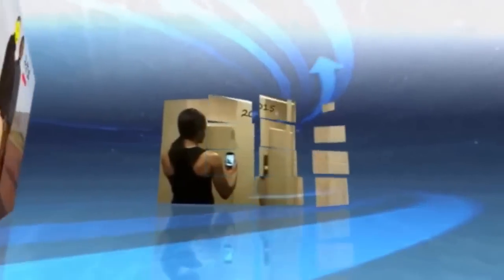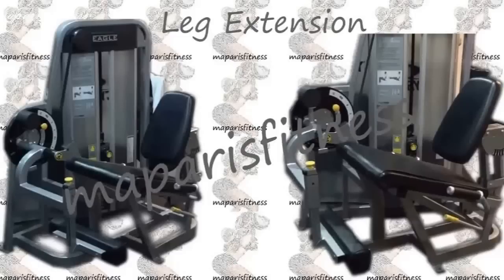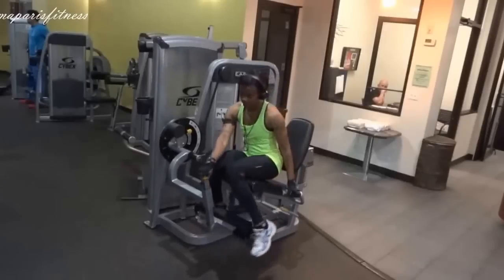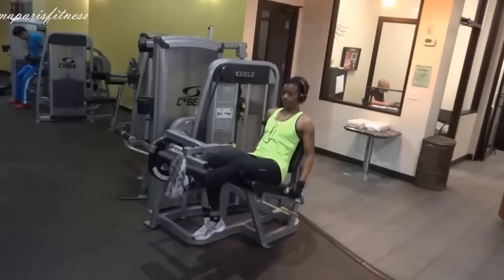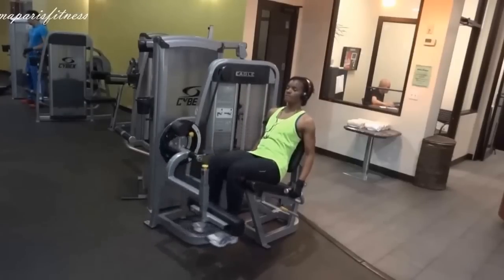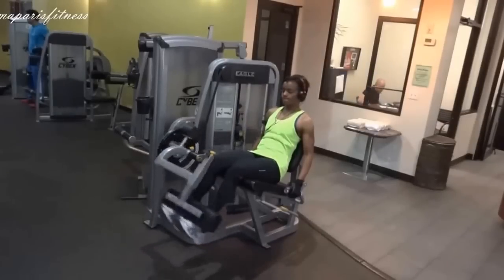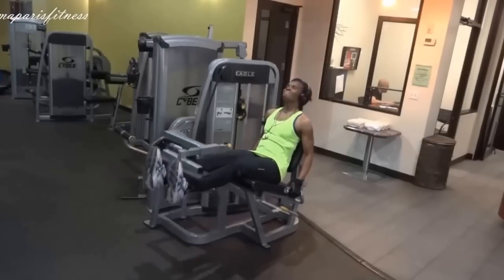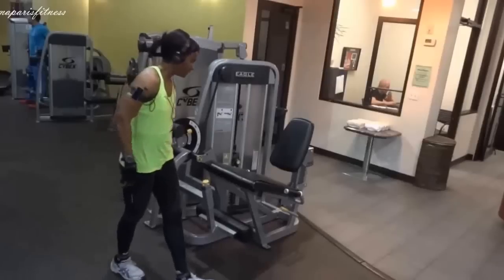Advanced: 1 Set Leg Extension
This video is for someone who doesn't want to spend too much time at the gym, but wants to do a quick workout.

There are no one set rules for doing any routines at the gym.  It can be used for variety purposes:  1. Three or more sets of this routine can be performed  2.  it can be used as a finished leg-day 3.  or if you are on the run, but wants to target the quads.  WHATEVER!  The choice is up to you.